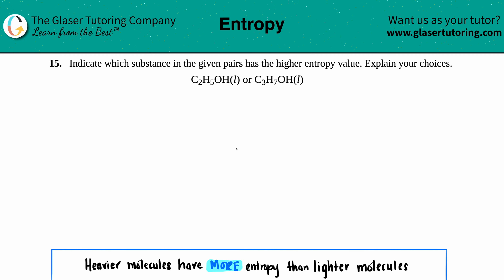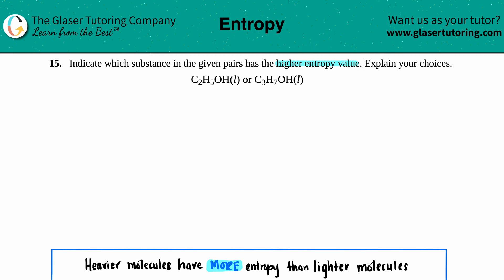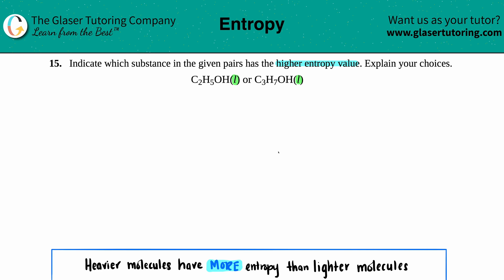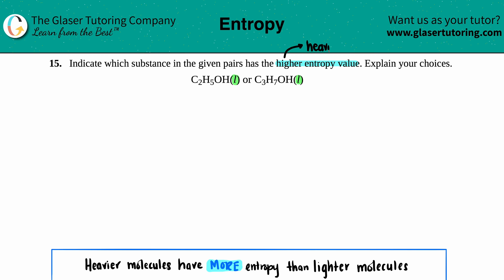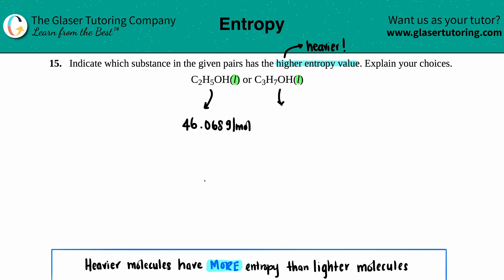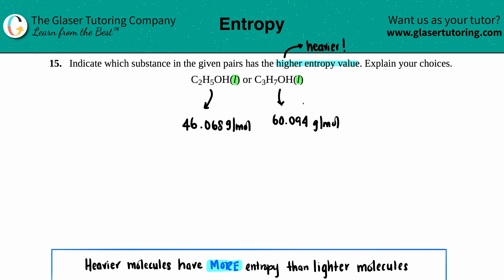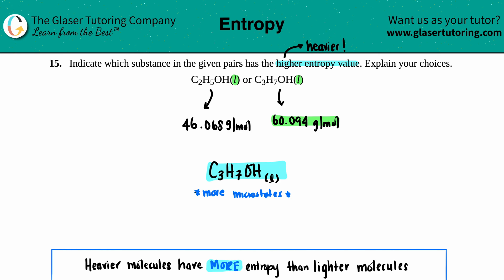16.15a | Which substance in the given pair has the higher entropy value: C2H5OH(l) or C3H7OH(l)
Indicate which substance in the given pairs has the higher entropy value. Explain your choices.
C2H5OH(l) or C3H7OH(l)